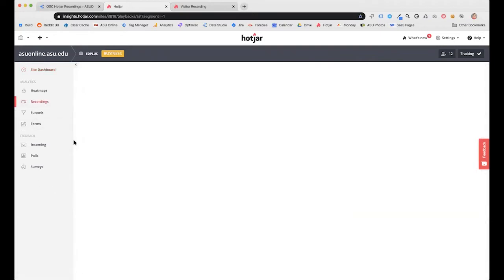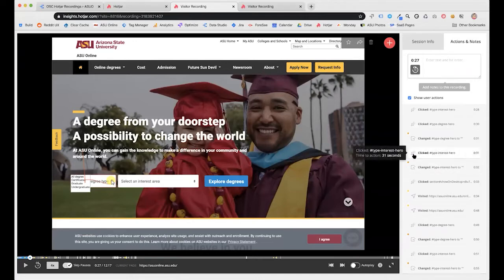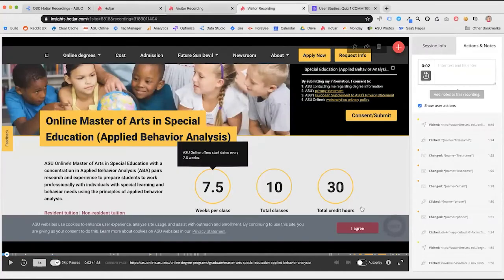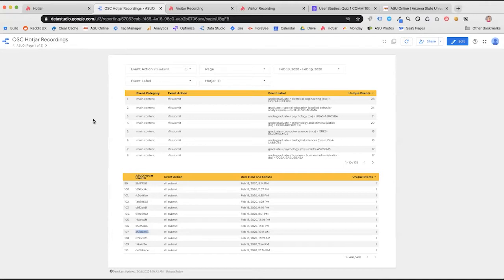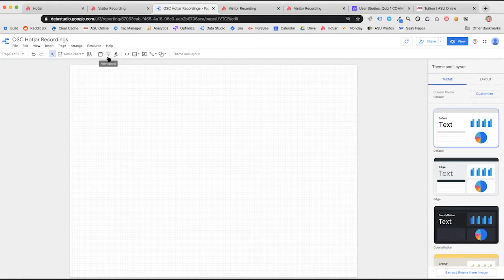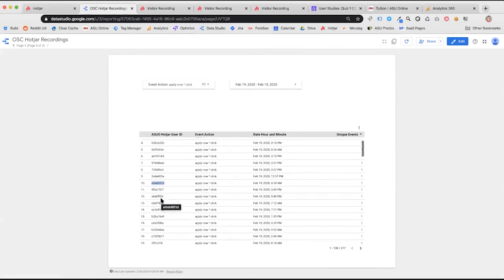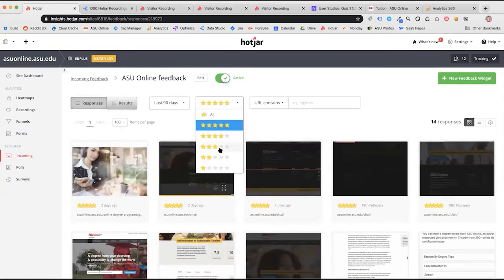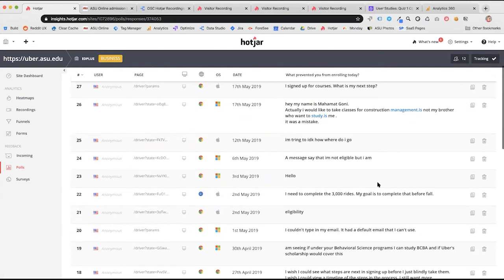Hotjar for beginners - Part 2